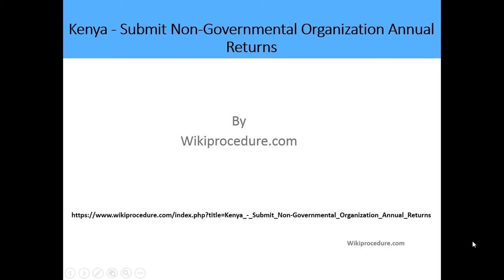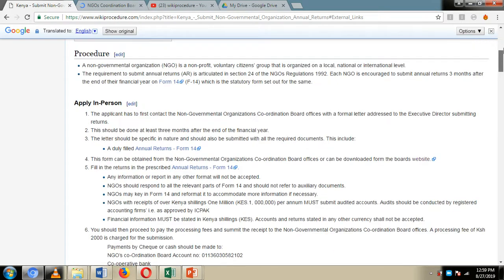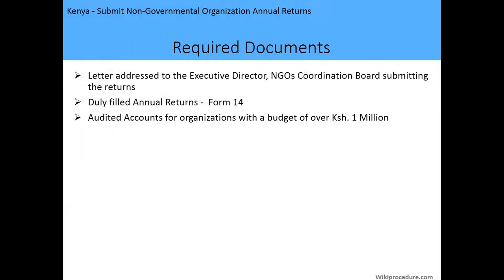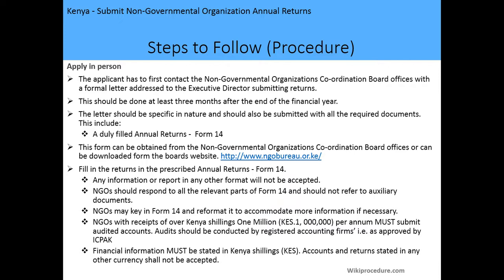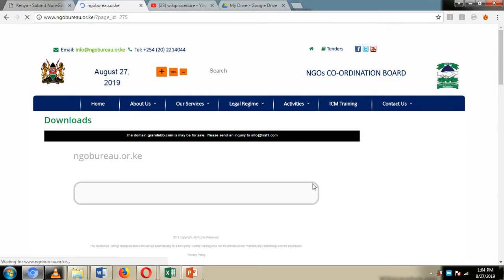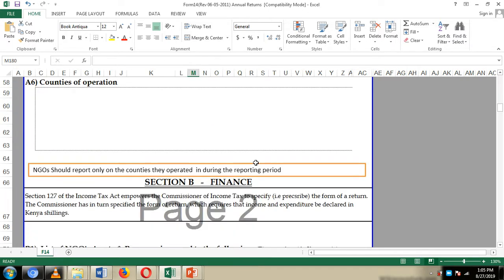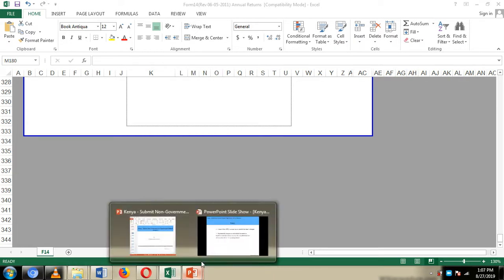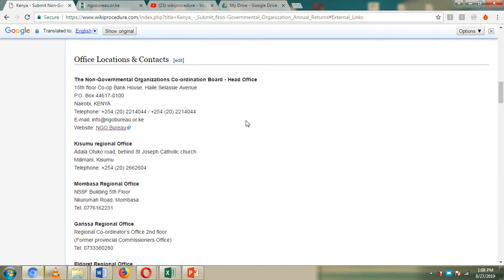Kenya - Submit Non-Governmental Organization Annual Returns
This video provides you information related to Submitting Non-Governmental Organization Annual Returns in Kenya.